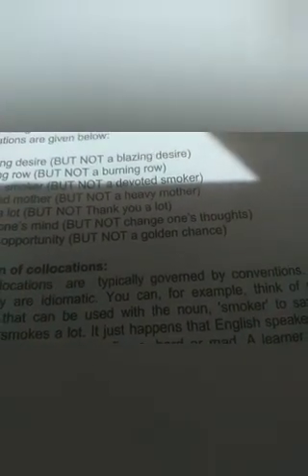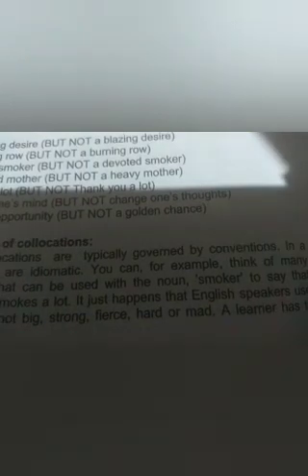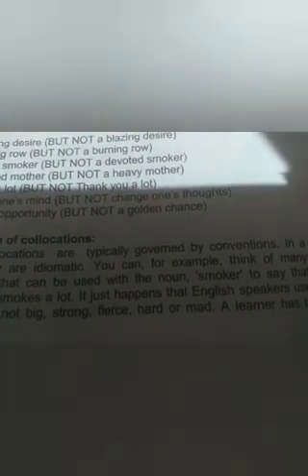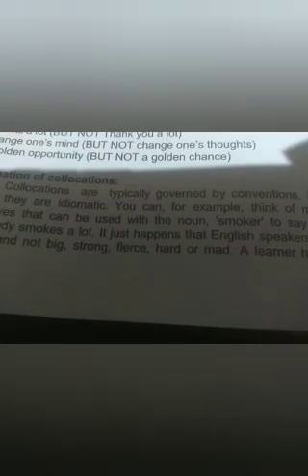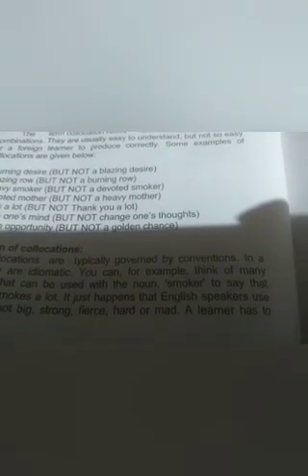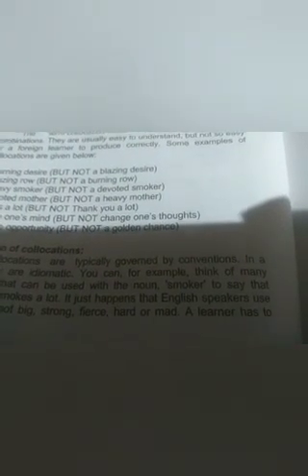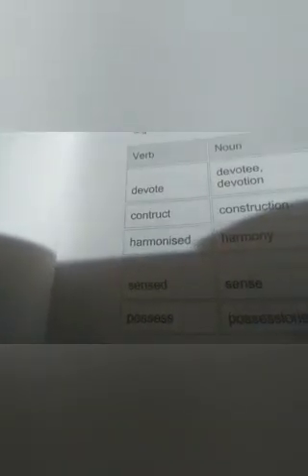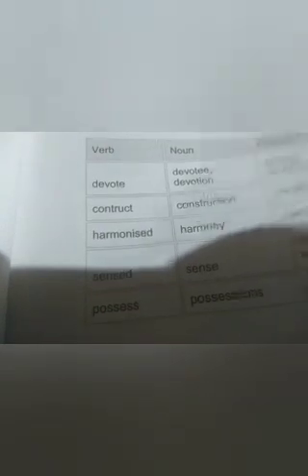Basic language skills - vocabulary building